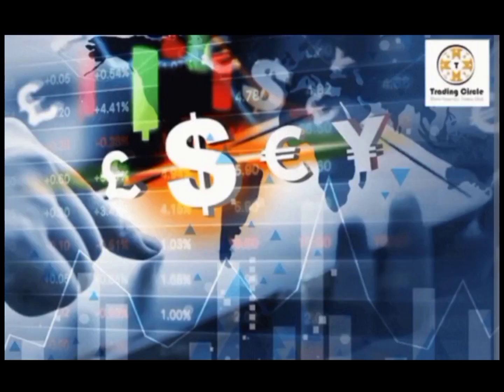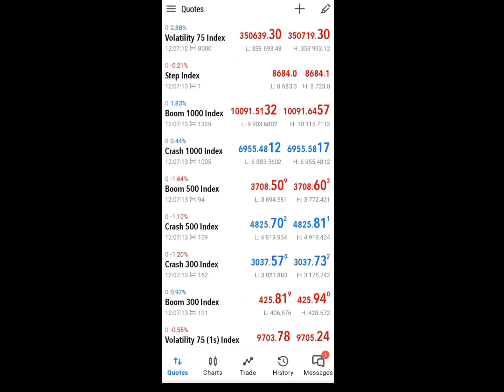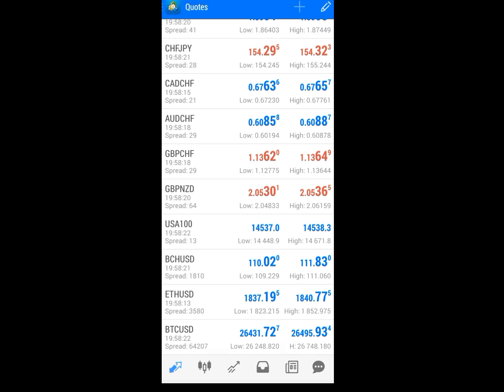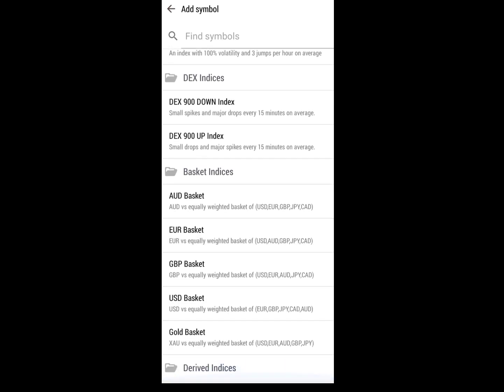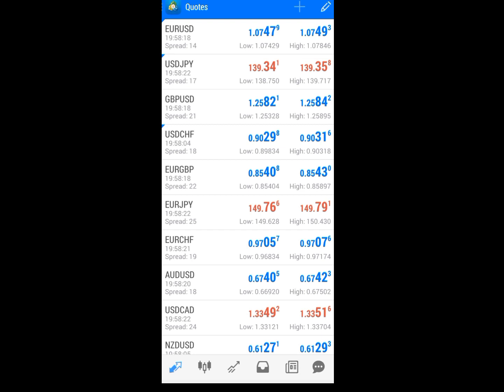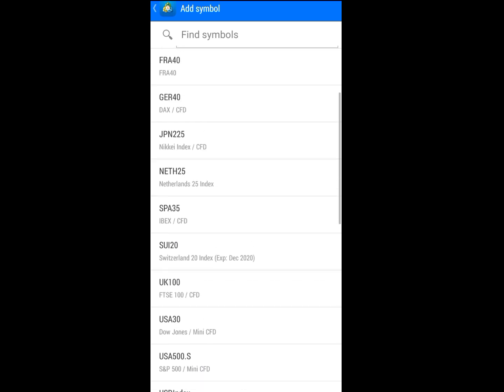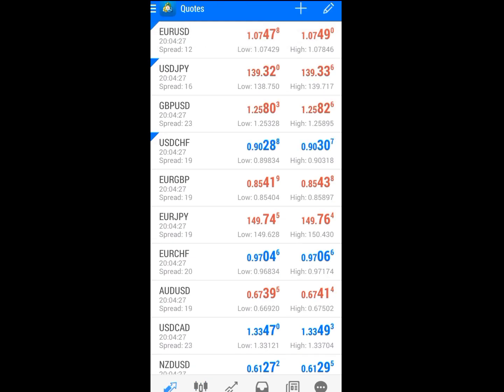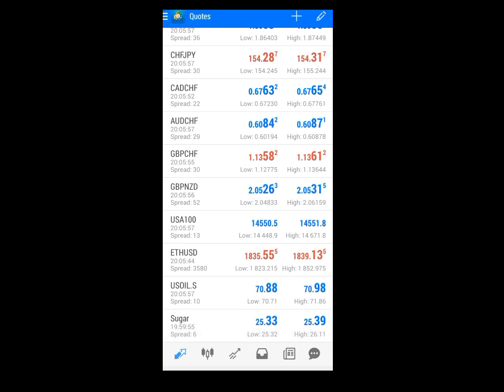WHAT ARE FOREX INSTRUMENTS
Everything available to trade is within your reach, just learn how to access them. This video will help you with that. FOREX INSTRUMENTS

To open an forex account with Hotforex broker use this